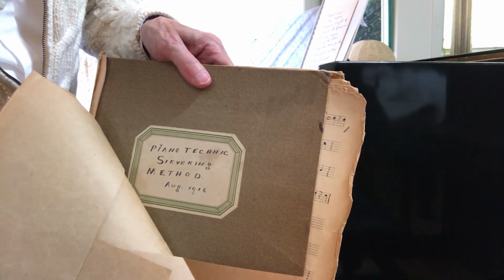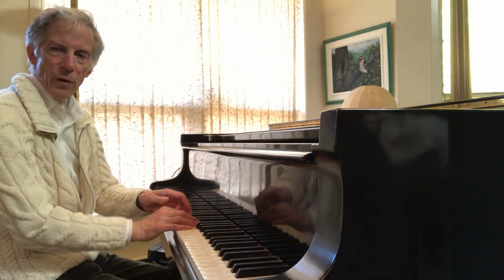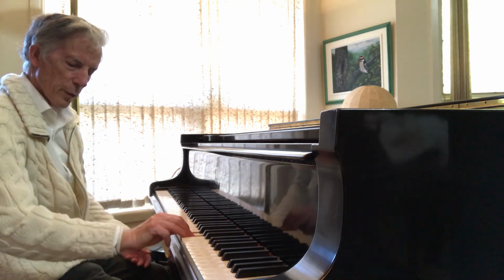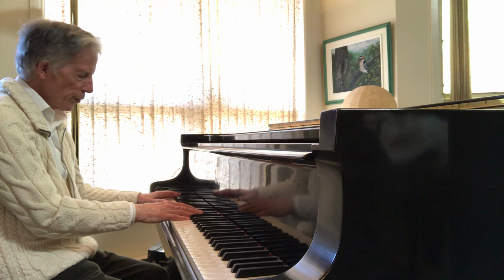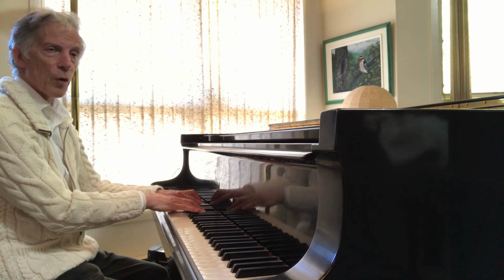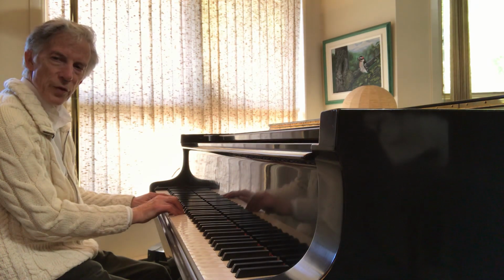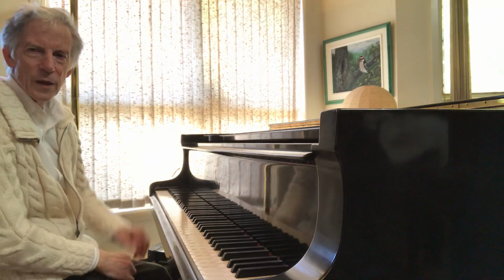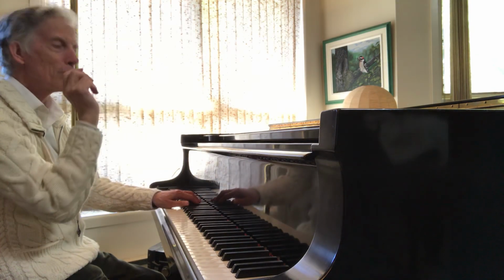Sieveking Technique piano exercises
These dead weight method piano technique exercises will strengthen your hands and develop the independence of your fingers. They require that you do Slow heavy practice balancing full weight of arm on tip of firm curved fingers with quick sharp finger action both up and down. Knuckles slightly raised,  wrist slightly dropped.  Relaxed arm. Play well in on keys. Thumbs straight. Shoulder loose. Elbow loose. Wrist loose. High action is not used for all kinds of playing.
      Beethoven taught Carl Czerny  who taught both Franz Liszt and Theodor Leschetizky.
Theodor Leschetizky taught Martinus Sieveking   and Sieveking taught Gladys Barnes of Ottawa Ontario Canada  at the Julliard School of music in New York.
Sieveking was also a body builder!